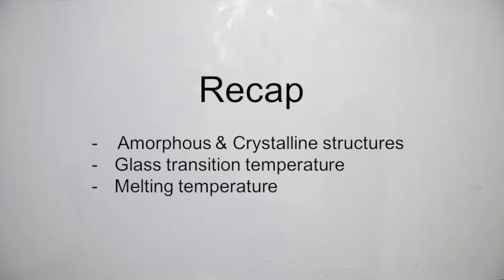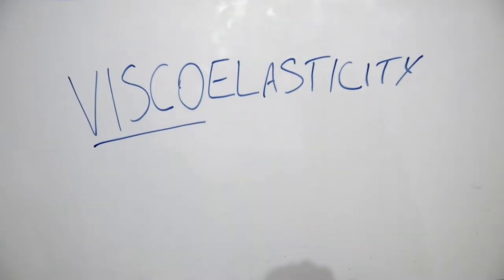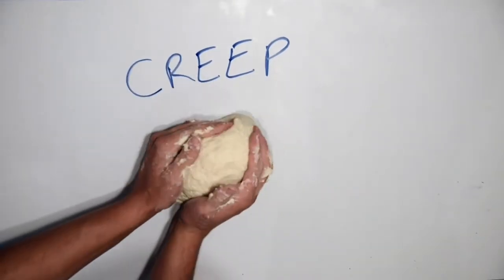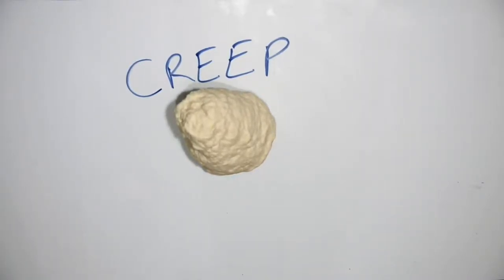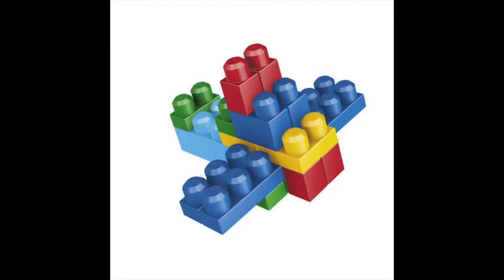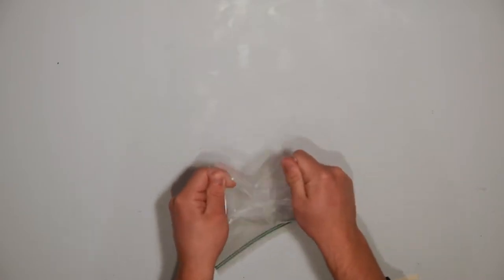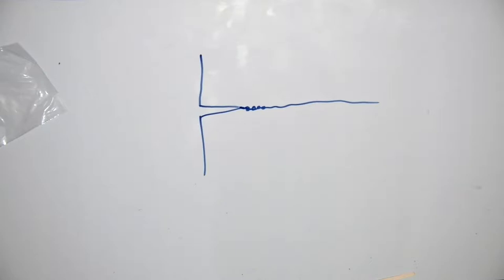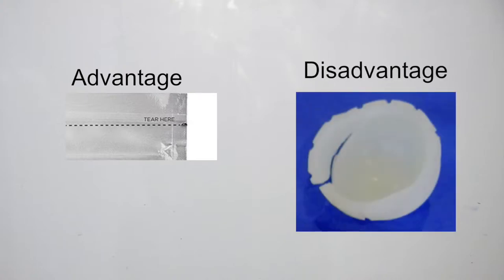Viscoelasticity, Creep & Fracture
In this video, we are talking about viscoelasticity, one special property of polymer, creep and fracture.